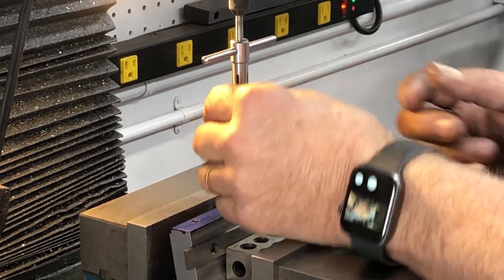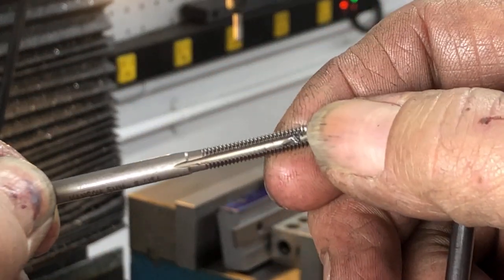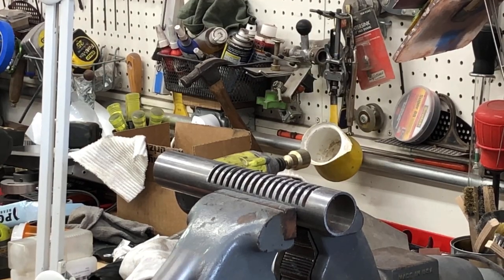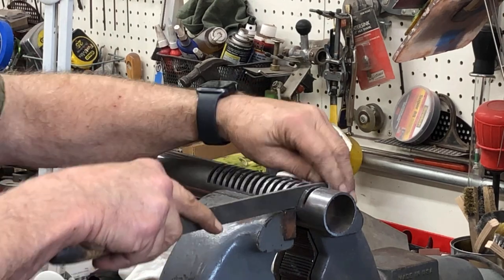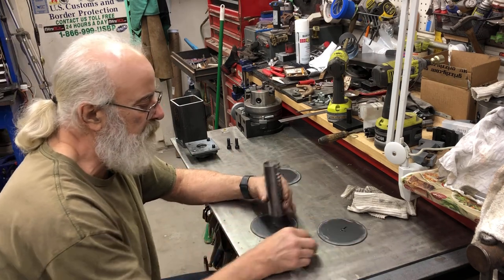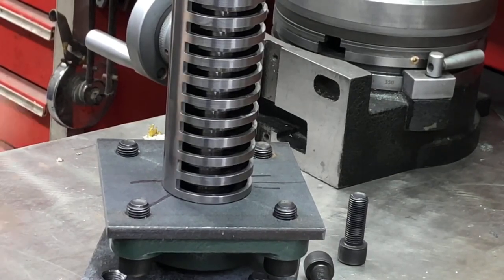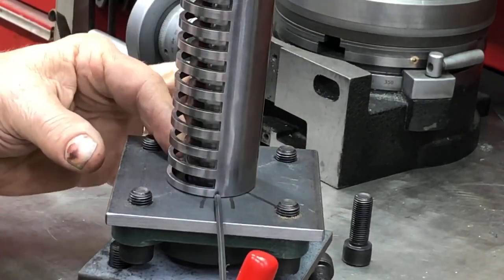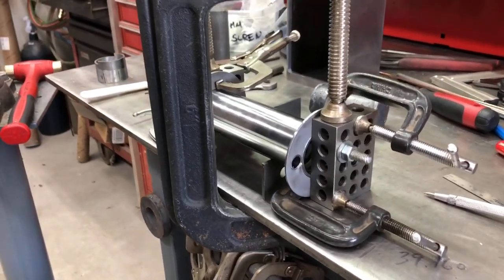The Plastic Shredder Project, Part 2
The fabrication continues with the Main Frame and the Cutting Depth Adjustment mechanism.